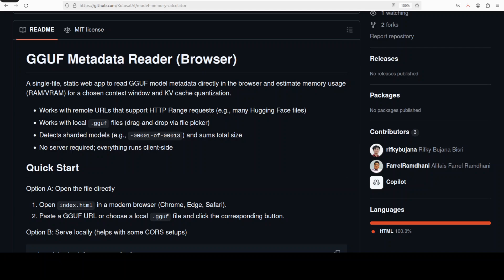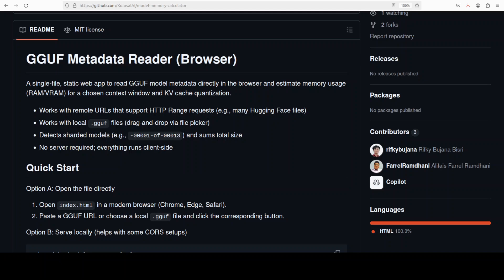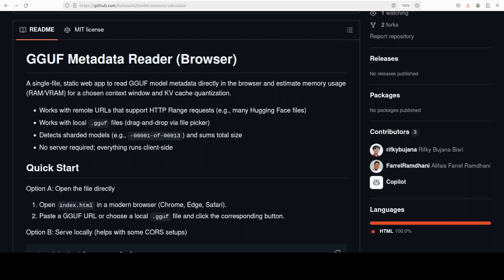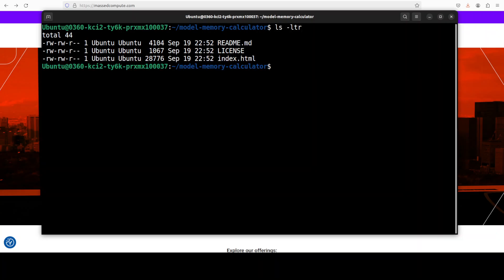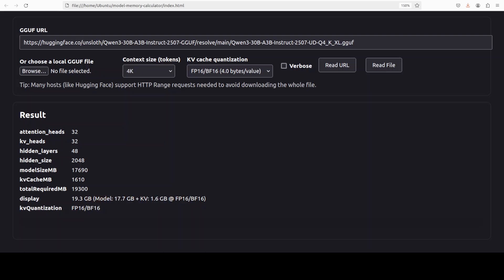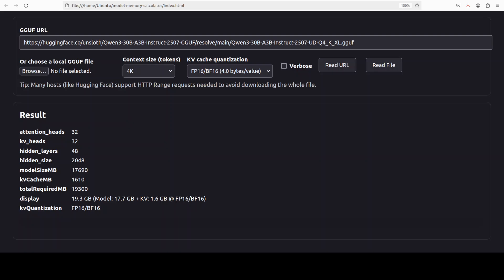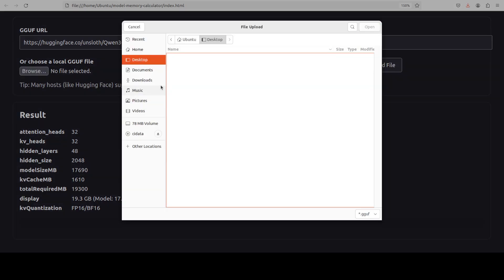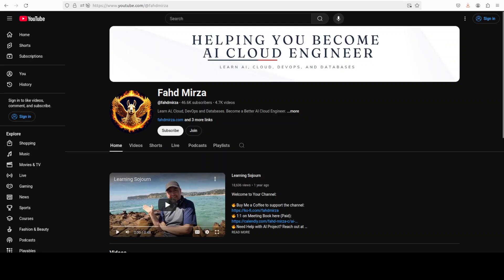Free VRAM Calculator: This Tiny Web App Calculates LLM Memory in Seconds!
This video installs and tests GGUF Metadata Reader to calculate VRAM.